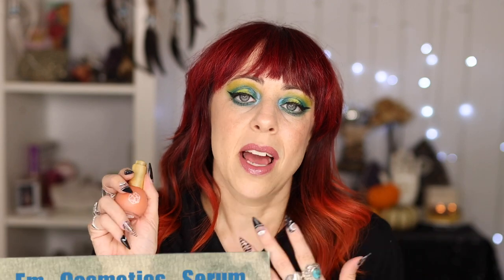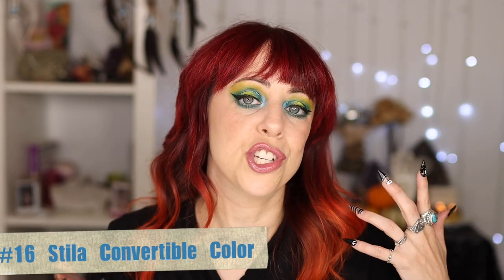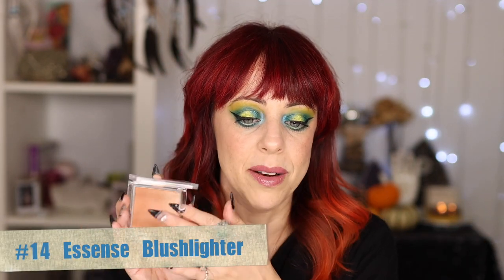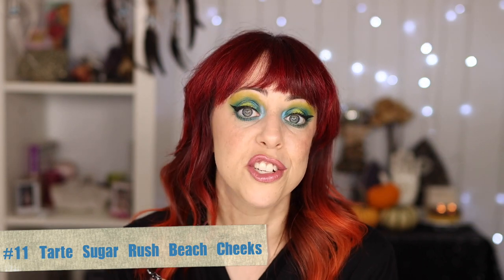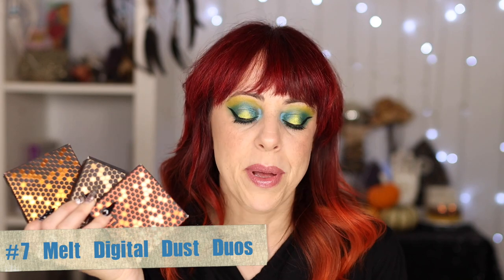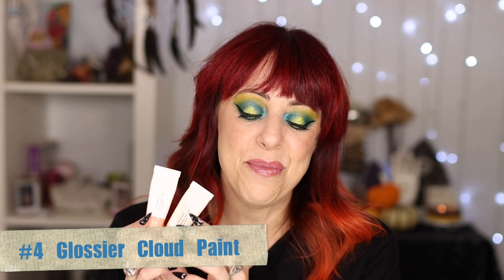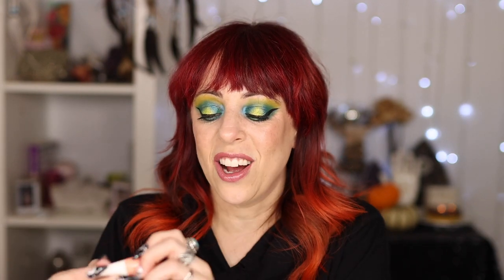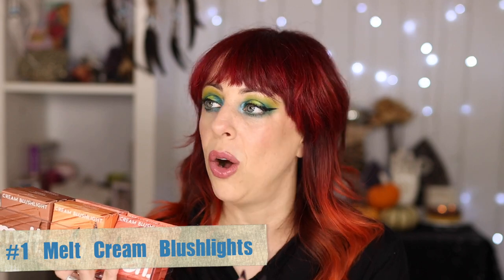RANKING ALL OF MY BLUSHES from Worst to Best ⬆️ ⬇️ | GlitterFallout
Wow, this was a doozy!

BLUSHES MENTIONED (In alphabetical order so you can't be sneaky and know the ranking order before watching!):
💕 Burt's Bees All Aglow Stick ($13)
💕 Charlotte Tilbury Glowgasm Wand ($38)
💕 Em Cosmetics Serum ($25)
💕 Essence Blushlighter ($6)
💕 Glossier Cloud Paint ($18)
💕 Melt Cosmetics Cream Blushlight ($22)
💕 Melt Cosmetics Digital Dust Duos ($39)
💕 Melt Cosmetics Powder Blush ($22)
💕 Merit Cheek Color ($28)
💕 Milani Baked Blush ($10)
💕 Milk Makeup Lip + Cheek ($20)
💕 Nabla Skin Glazing ($24)
💕 Natasha Denona Blush Palettes ($55)
💕 Ofra Blush Duo ($35)
💕 Stila Convertible Color ($25)
💕 Tarte x Sugar Fix Beach Cheeks ($18)
💕 Tarte Amazonian Clay ($29)
💕 Tower 28 Cream Blush ($20)